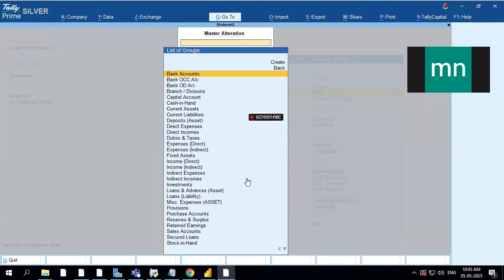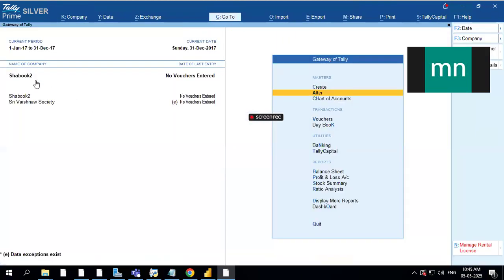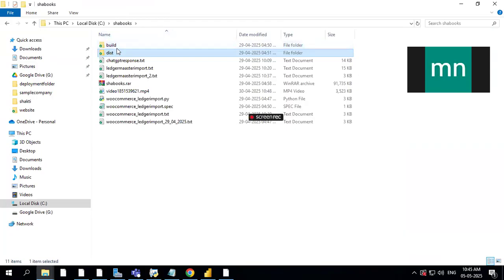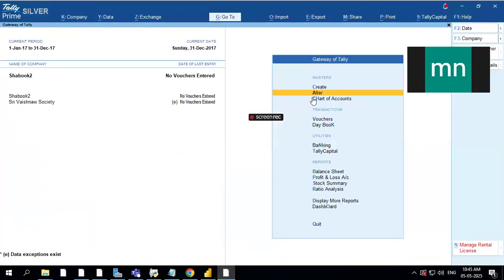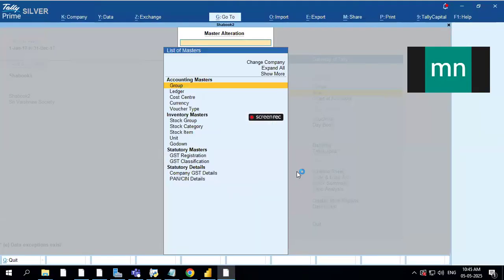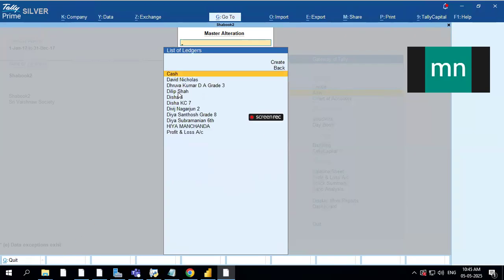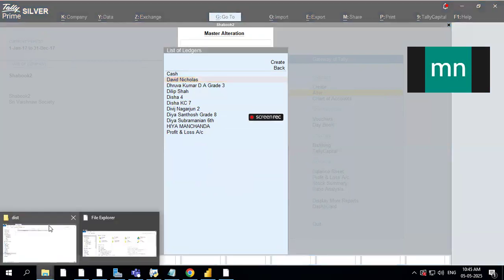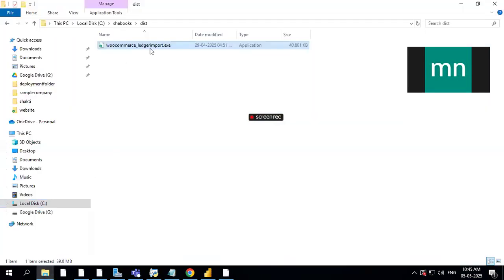Deployment of the python entry module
Here we look at the python entry module deployment for getting data from woocommerce site into Tally.